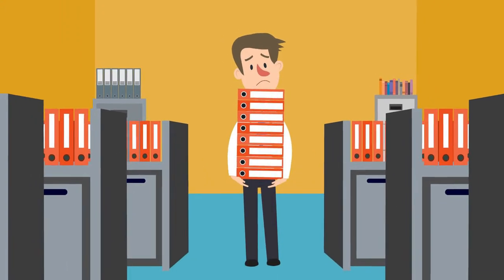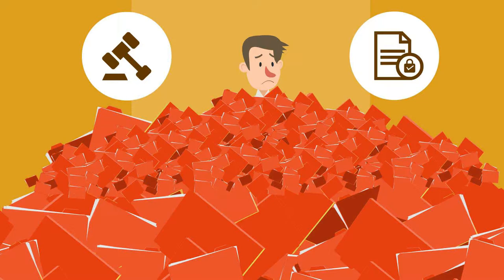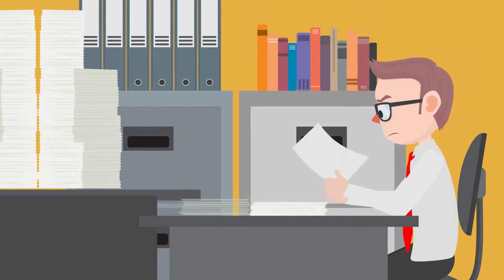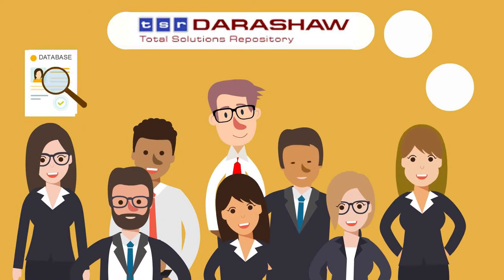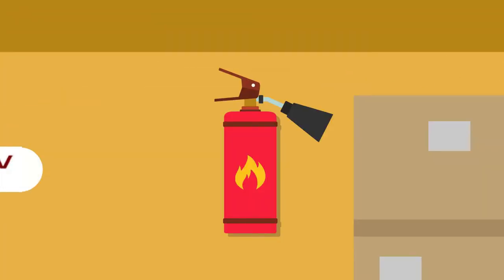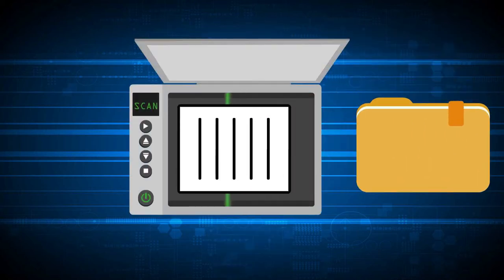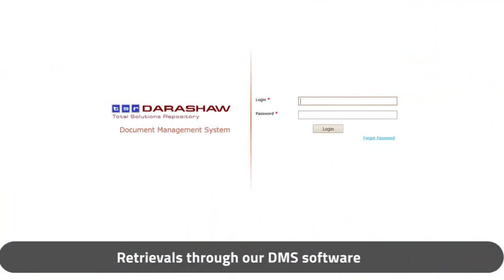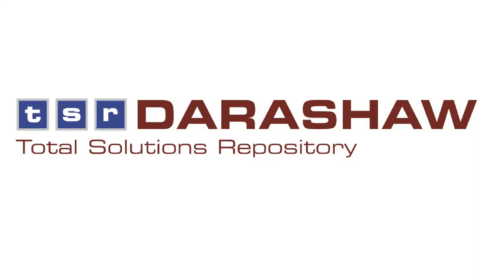TSR Darashaw Records Management & DMS Services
Records Management facilities at Pune, Thane/Mumbai & Bhiwandi.

Pan-India coverage.